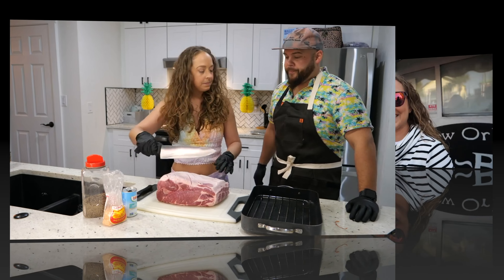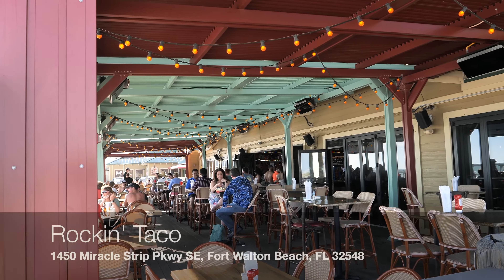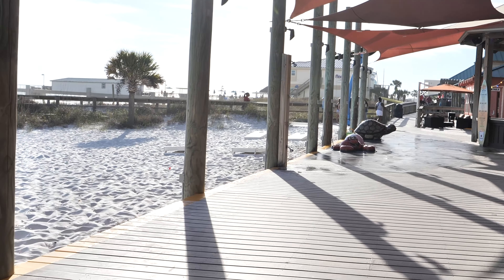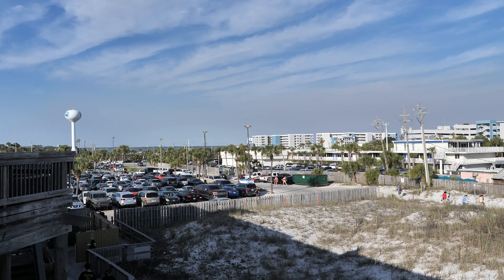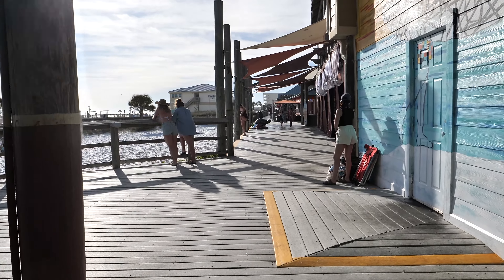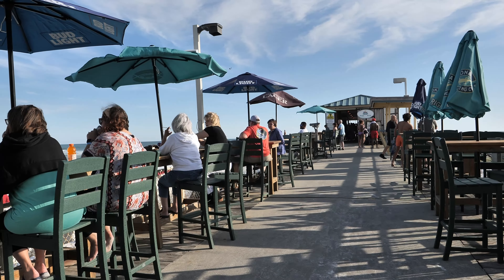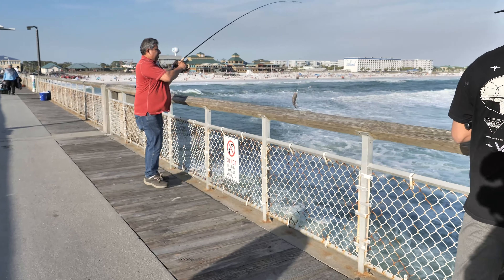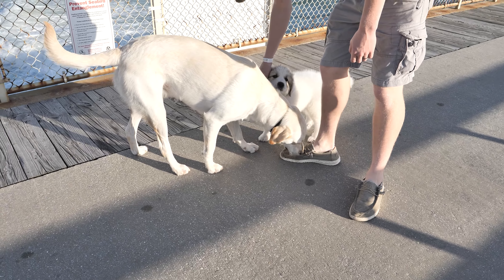Okaloosa Island Boardwalk and Pier | Walking Tour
We are  @TheFirstTimers  and we are filming first time experiences. In today's episode,  we are strolling the Okaloosa Island Boardwalk and Pier to catch some sun and nice beach views before the start of Spring Break.

It was so much fun and we know we will be back. Let us know if you have any recommendations for other places along the Emerald Coast for our next adventure.

We are coming off of Dry January and rolling into Lent, and wanted to review Non-CBD, Alcohol Alternative drinks from Moment.

We think they lived up to their claims of lowering cortisol, fight stress, increase brain function, and increase alpha brainwaves through the use of adaptogens, L-Theanine, and Ashwagandha.  See for yourself in our review.

FIRSTTIMERS2023
00:00 Introduction
00:37 The Boardwalk
02:03 Helpful Tips
03:01 The Pier
06:03 Outro